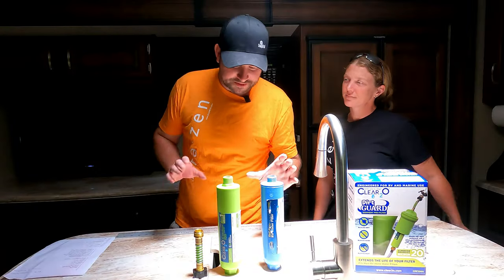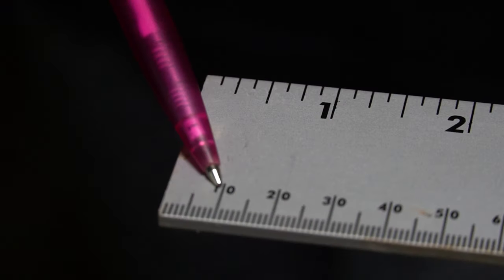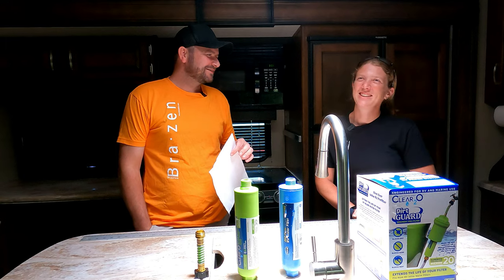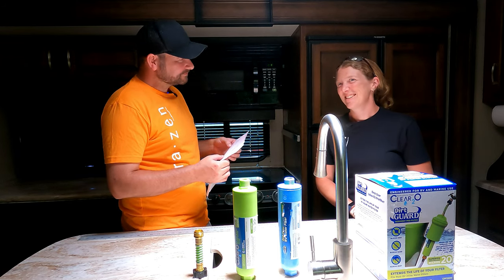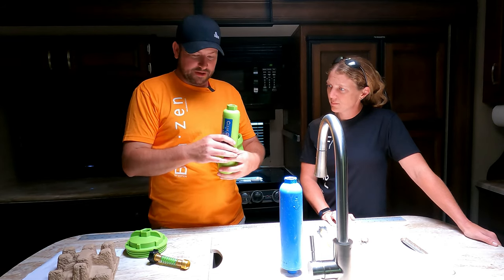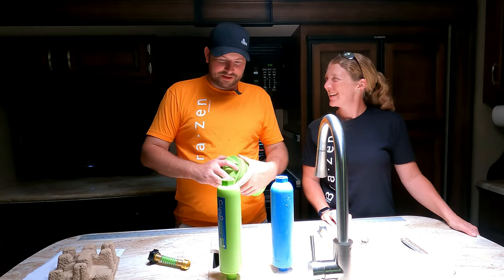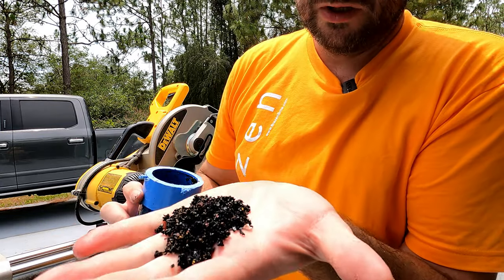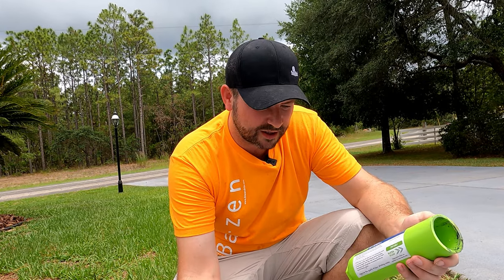We destroy RV Water Filters | Camco | Clear2O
Clear2O filter
Clear2O DirtGuard

ℹ️ IN THIS EPISODE: We destroy the two most common inline water filters to see how they work. We have used the blue camco water filter for over two years (Replacing it every few months), but when we met clear2O at the Tampa show, they convinced us that their in line water filter was better. We asked for a sample, which they agreed to and then we cut it open to see the difference. First though, we need to understand what a micron is. So, join in on our quiz / test to see how many microns certain things are. Sperm, fertilized, lead, aluminum / aluminium. We reveal all!

⏰ TIMESTAMPS ⏰
0:00 - Intro
0:38 - RV Water Filters
1:15 - What is a Micron?
3:10 - Laurences Micron test
7:30 - Clear2O Dirt Guard
9:13 - What is in an RV water filter?
11:37 - Conclusion

4 - Write us a message in the comments. We read and reply to all of them!

All of our favorite gear can found on our website. Conveniently arranged into sections with direct links: